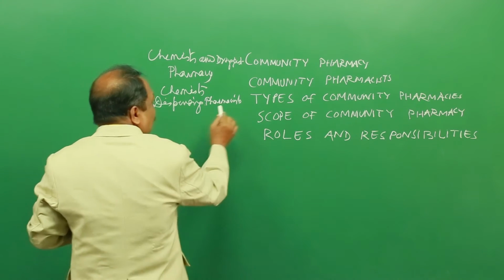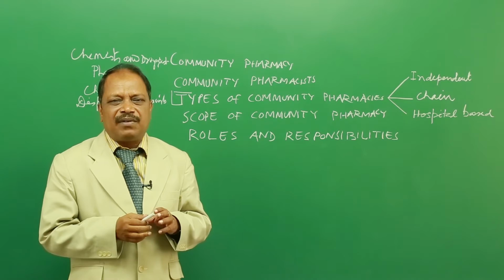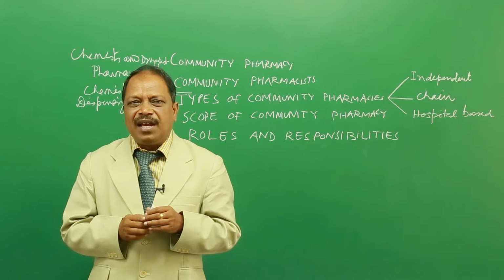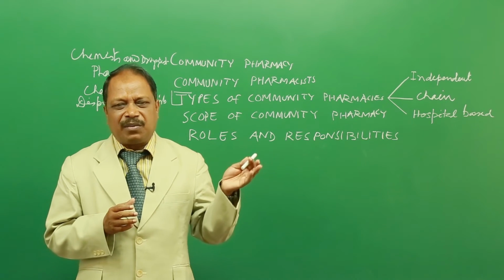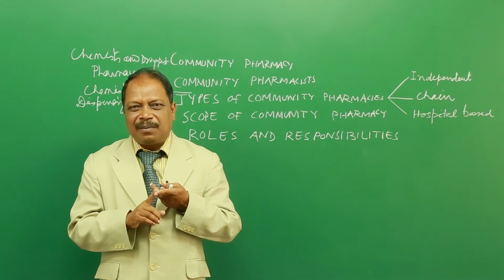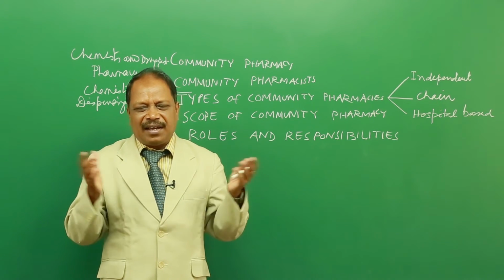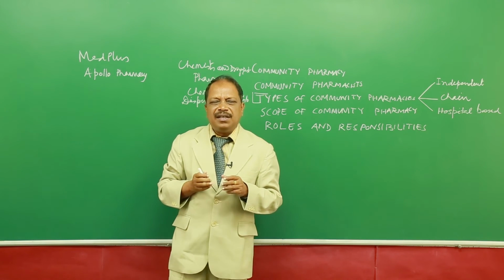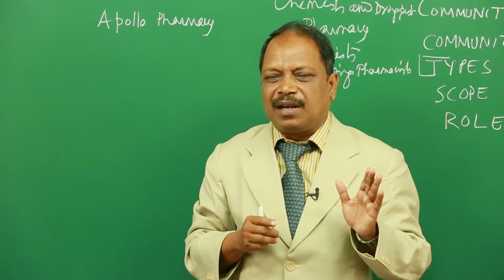Definition and Types of Community Pharmacy